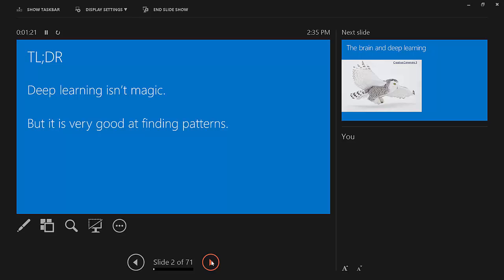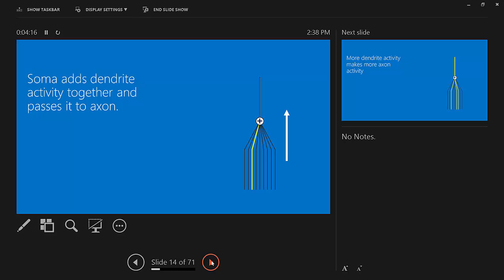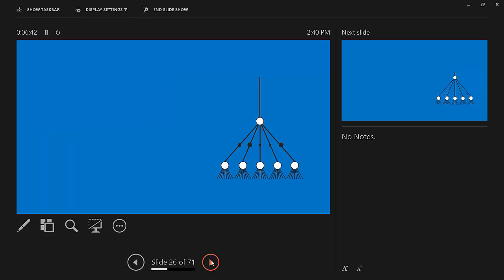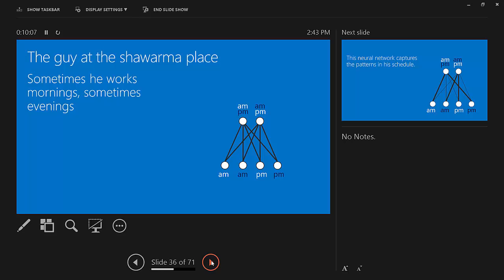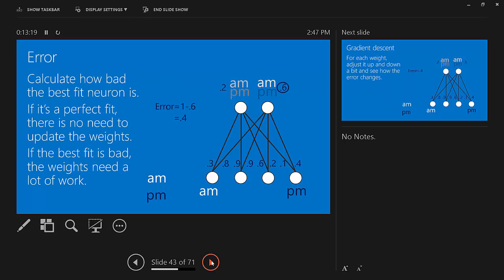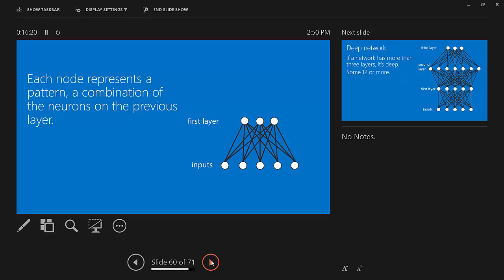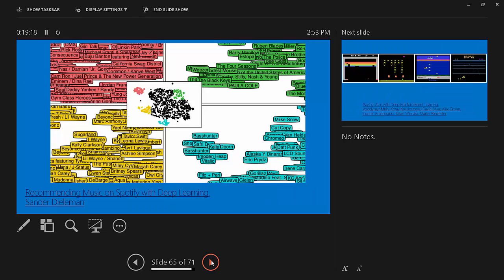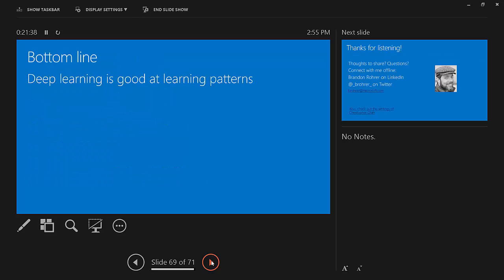Deep Learning Demystified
Part of the End-to-End Machine Learning School Course 193, How Neural Networks Work

An explanation for deep neural networks with no fancy math, no computer jargon. For slides, related posts and other videos, check out the blog post